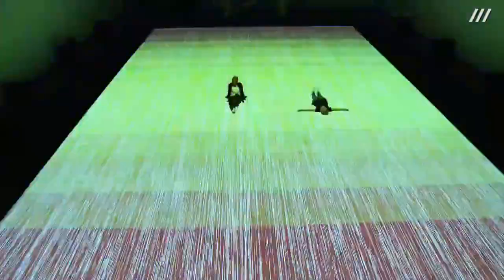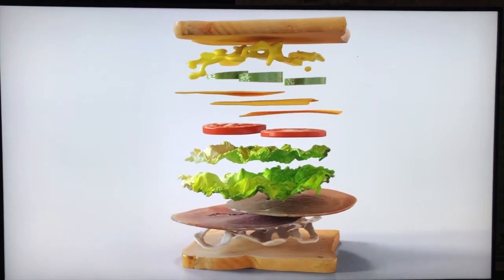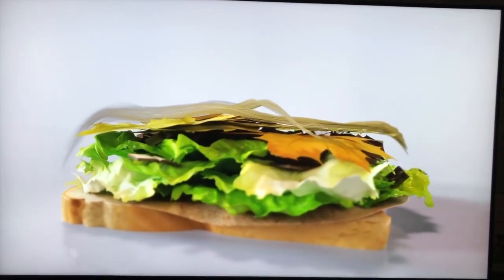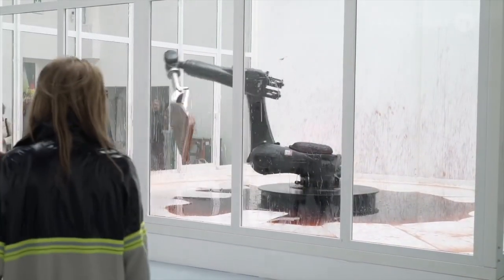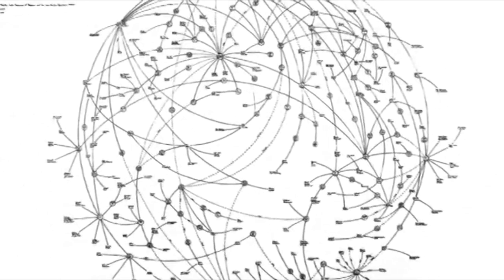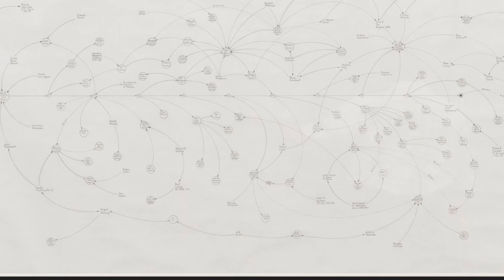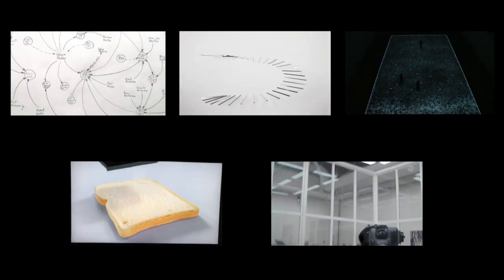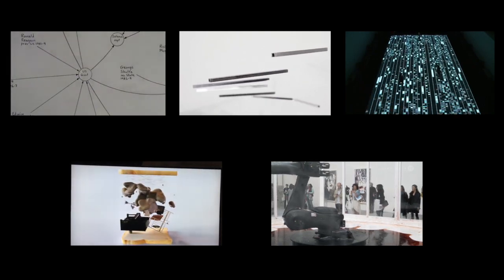Introduction to Contemporary Art